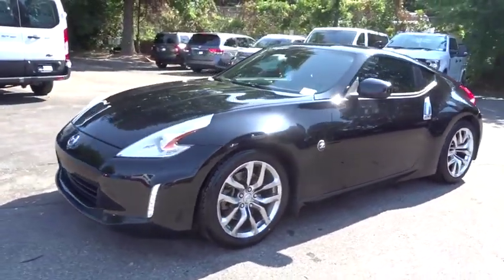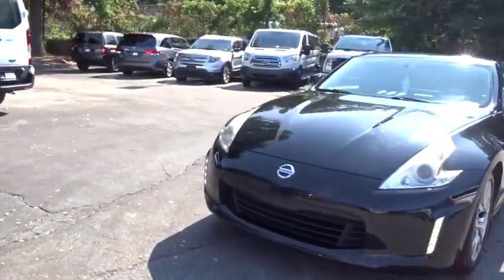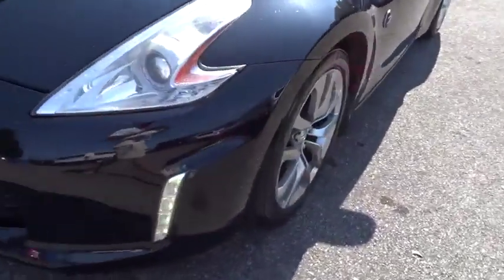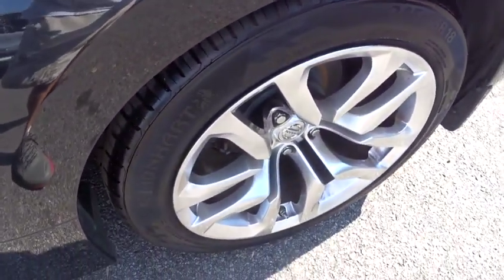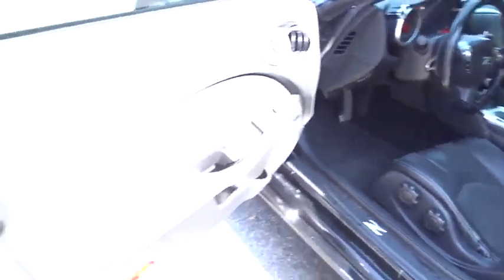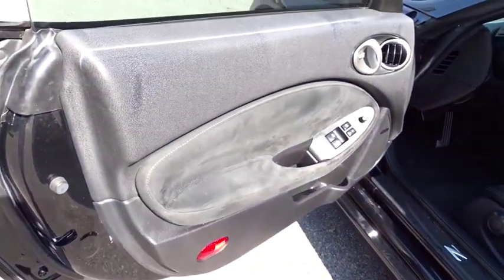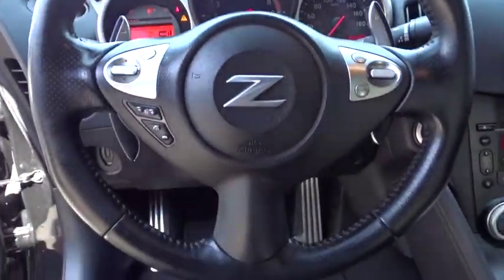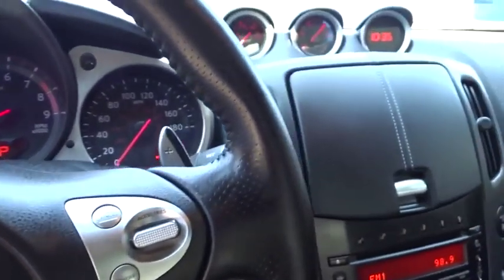2014 Nissan 370Z Atlanta, Marietta, Decatur, Johns Creek, Alpharetta, GA 9233A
Midnight Blue Metallic Used 2014 Nissan 370Z available in Atlanta, Georgia at Hennessy Ford. Servicing the Marietta, Decatur, Johns Creek, Alpharetta, GA area.

Hennessy Ford
5675 Peachtree Industrial Blvd